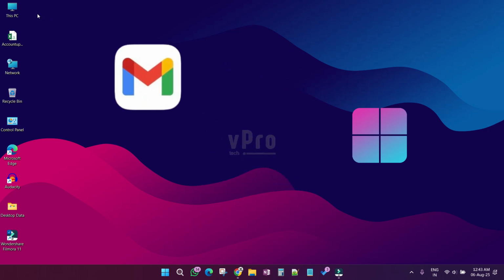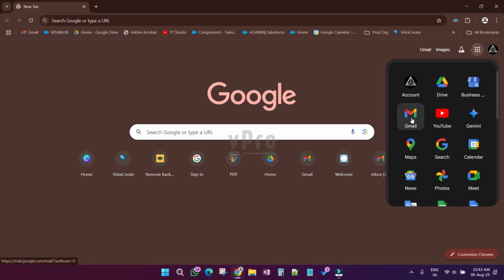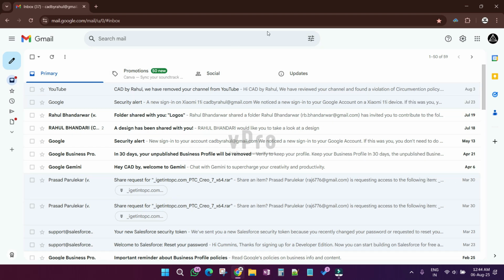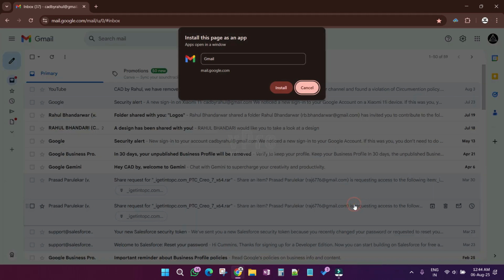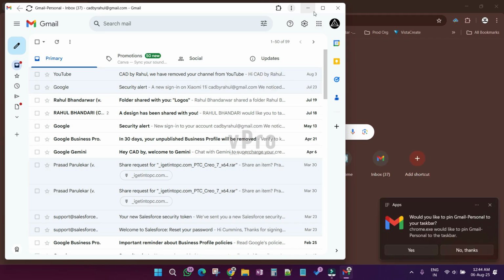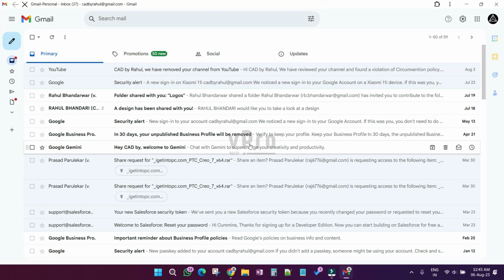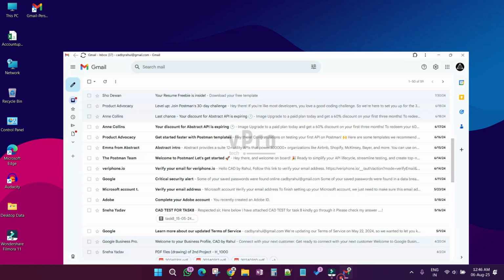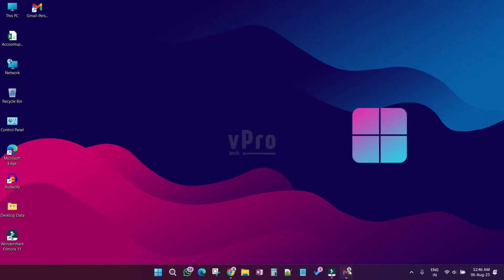Gmail Desktop App for Windows/Mac PC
Get the Gmail app on your desktop and stay organized!

In this quick and easy tutorial, we'll show you how to download and install the Gmail app for desktop. With the Gmail app, you can access your email, calendar, and contacts directly from your desktop.

- How to download the Gmail app for desktop
- How to install the app on your computer
- How to set up the app and log in to your Gmail account

*Benefits of using the Gmail app:*

- Easy access to your email, calendar, and contacts
- Notifications and alerts for new emails and events
- Offline access to your emails and contacts

*Watch this video and get started with the Gmail app today!*

*Timestamps:*

- 0:00 - Introduction
- 0:30 - Downloading the Gmail app
- 1:30 - Installing the app
- 2:30 - Setting up the app and logging in